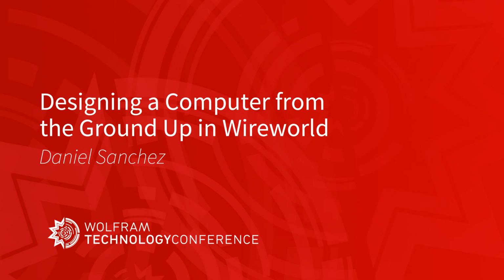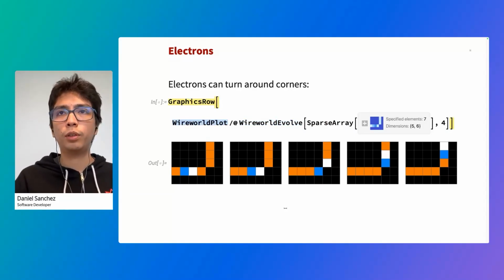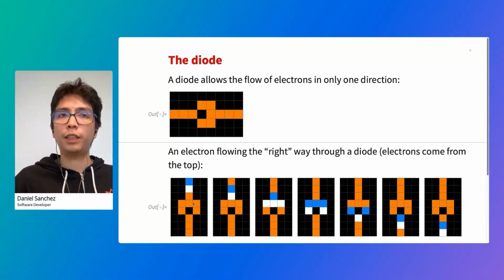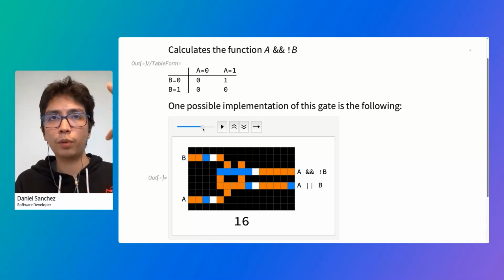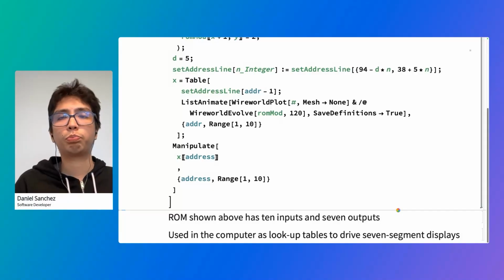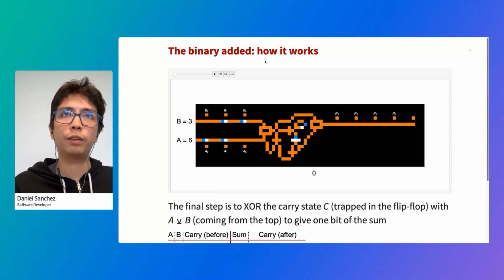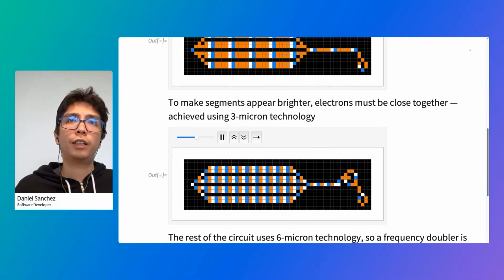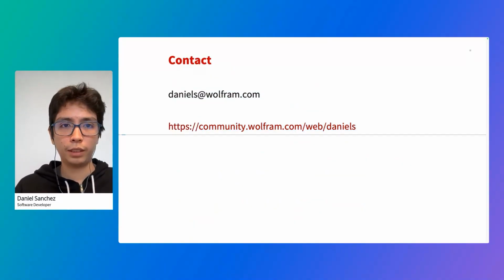Designing a Computer from the Ground Up in Wireworld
Wireworld is a 2D cellular automaton with just four states—enough to build a real computer. In this talk, we start with the rules; show how “electrons” move; and build logic gates, adders, memory and control circuits, all in Wolfram Language, ending with a complete working computer.